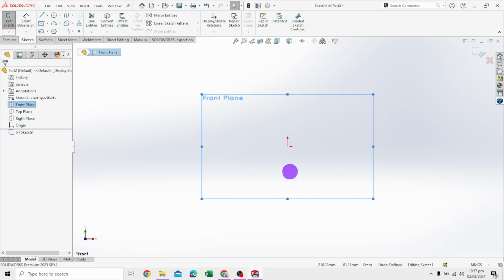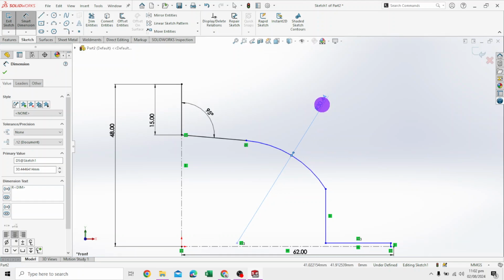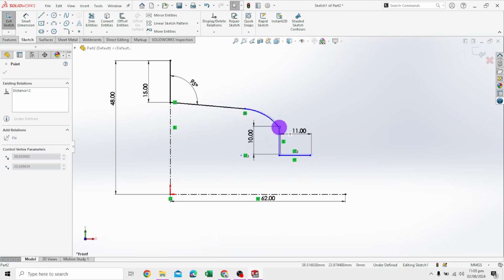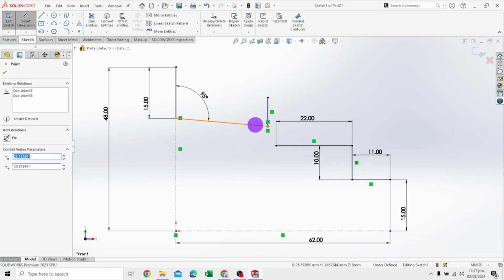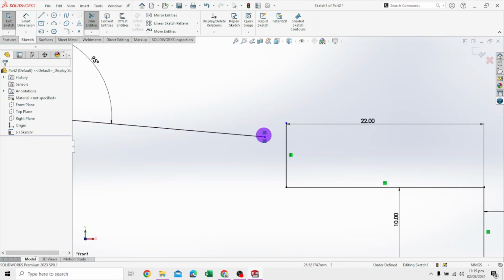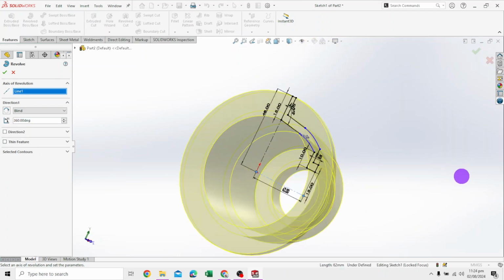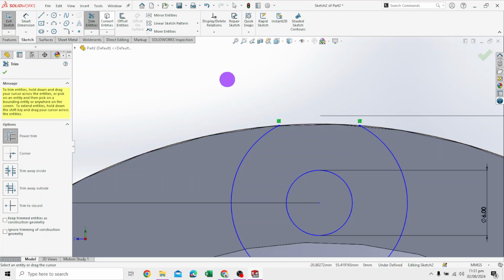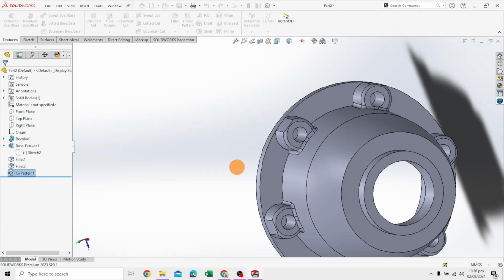Design a Differential in Solidworks Part 2